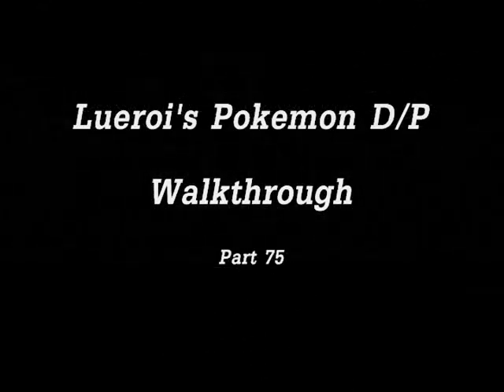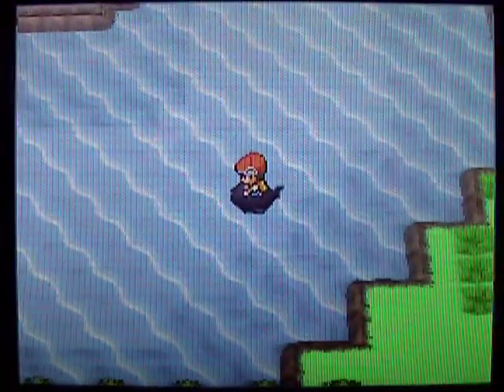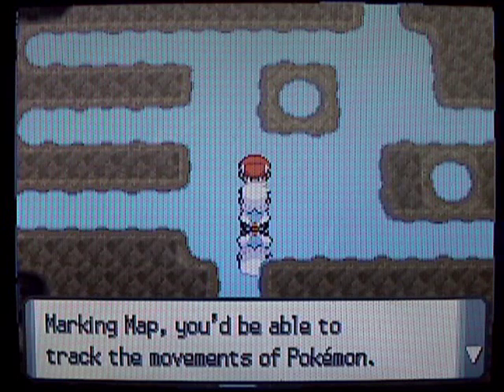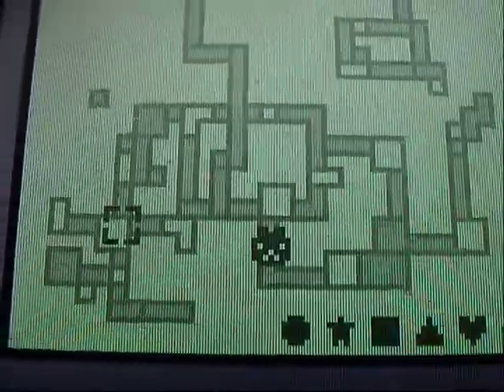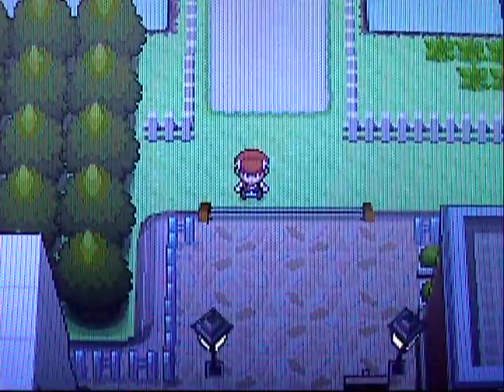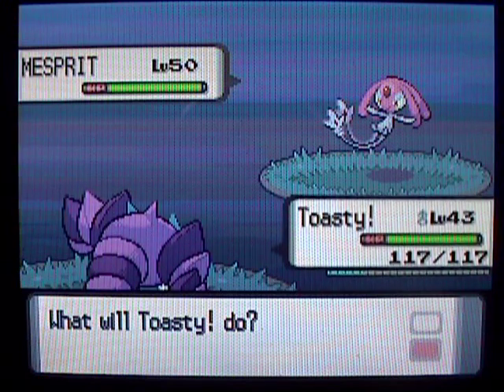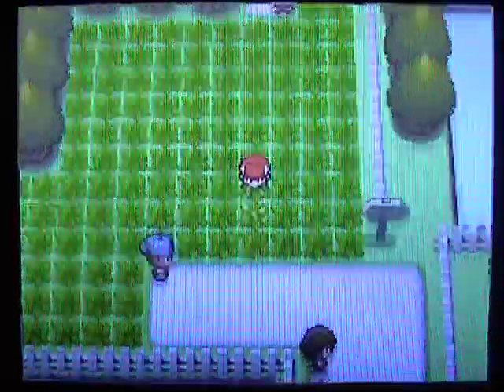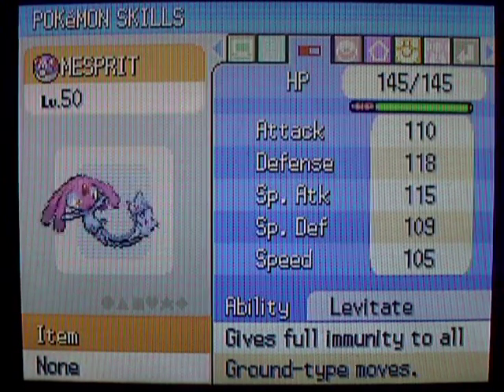Pokemon D/P Walkthrough Part 75: Mesprit, the Emotion Pokemon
This is part 75 of my ongoing walkthrough for Pokemon Diamond/Pearl.
In this video, I attempt to catch the legendary Pokemon Mesprit.

Mesprit is a very balanced Pokemon that is extremely hard to catch. You dont battle it up front; instead you have to chase it down by using your Marking Map.

Once you encounter Mesprit, you have to be careful. It wont attack you, instead it will run away. Basically you have one turn to attack or try to capture it before it runs off.

Mesprit is just as hard to catch as Azelf and Uxie, but the thing that makes it so difficult is the fact that you have to hunt it down just to find it.

Mesprit and Cresselia are the only Pokemon in the game that you have to chase down, so they are the only ones I would recommend using your Master Ball on.

If you dont have your Master Ball, the best strategy is to use the move Mean Look. Mean Look prevents Pokemon from fleeing, so Mesprit will be forced to battle you.